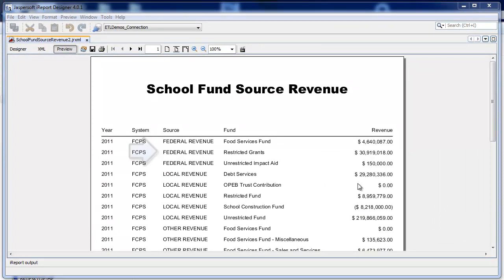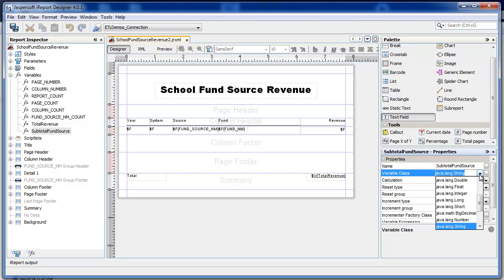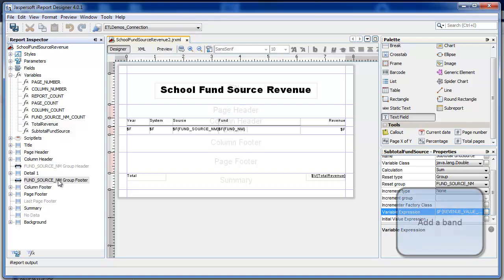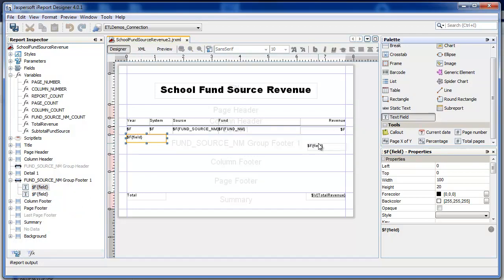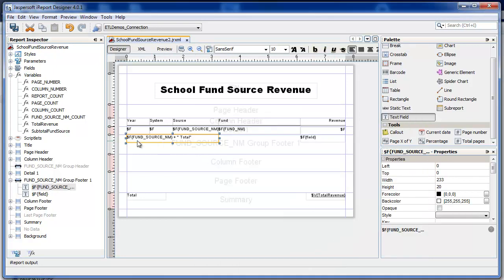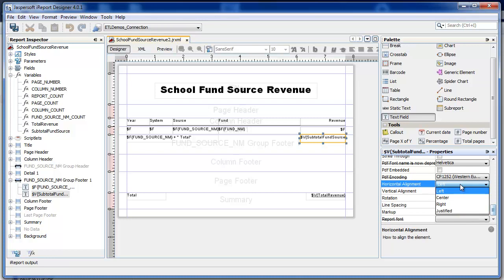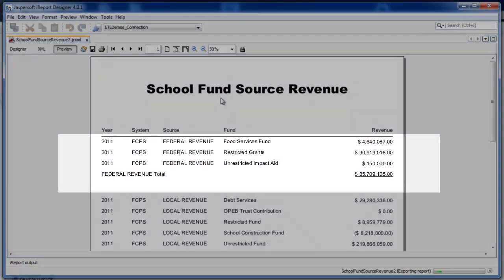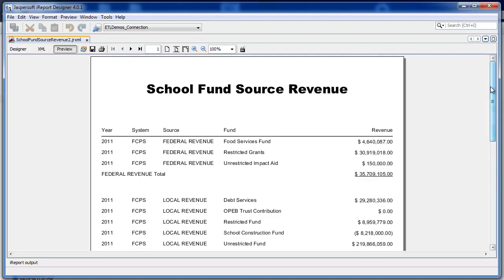Subtotaling with Jasper's iReport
Tutorial on adding a subtotal to a group in Jaspersoft iReport Designer